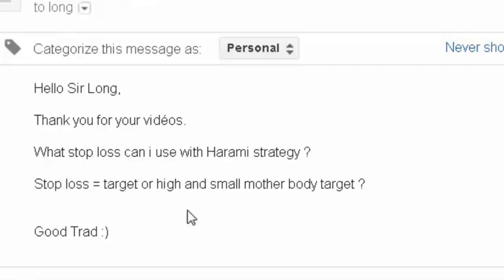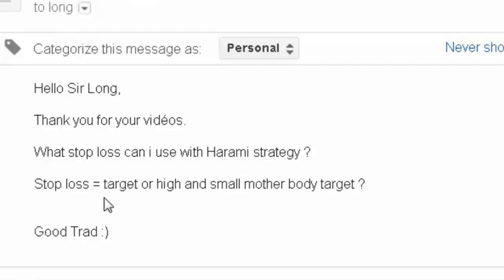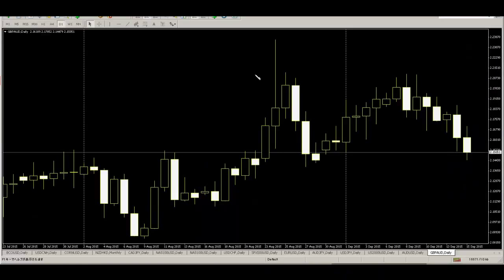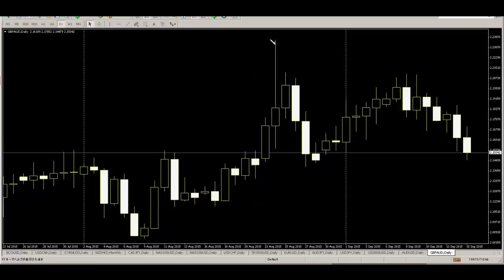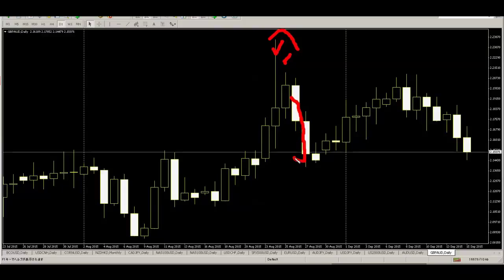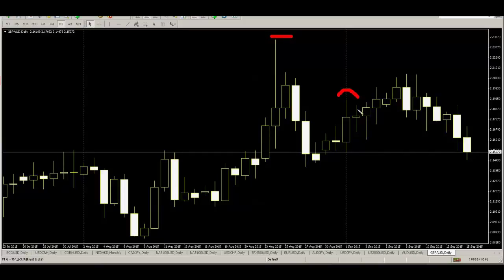What stop loss can i use with Harami strategy